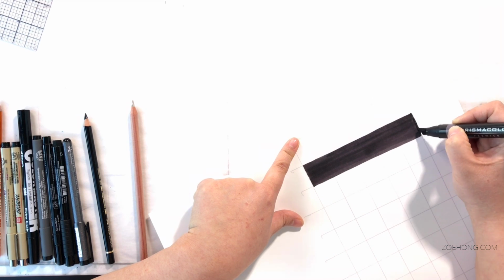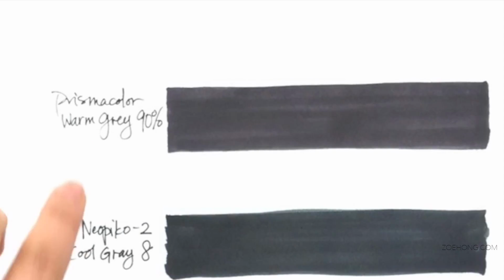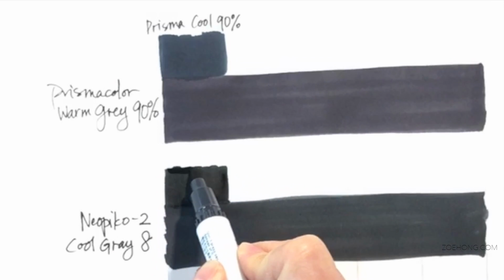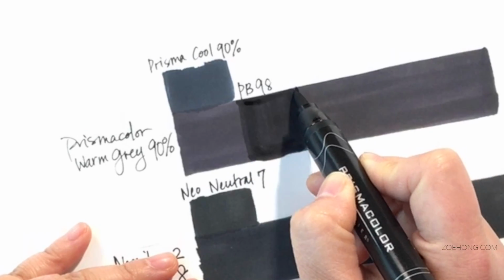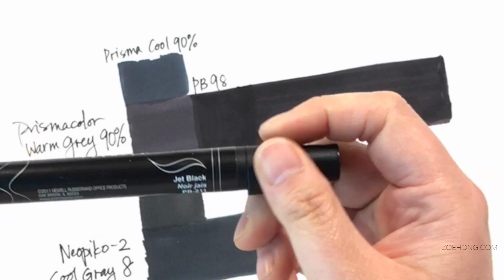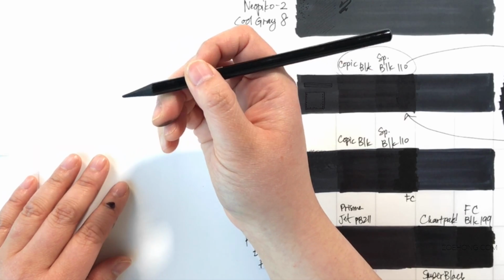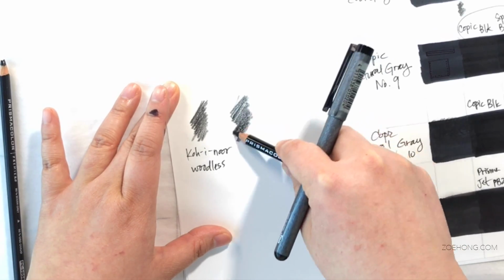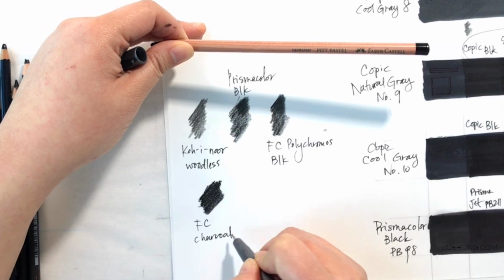How to Illustrate Black Textures with Markers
This video covers deciphering the sea of black markers out there.

SUPPLIES USED:
Bienfang marker paper

Markers:
Prismacolor Warm Grey 90%, Cool Grey 90%, Black PB-98, Jet Black PB-211
Copic Natural Gray 9, Cool Gray 10, Black 100, Special Black 110
Neopiko-2 Cool Grey 8 and Neutral Grey 7
Sharpie Permanent Marker
Chartpak Super Black
Faber-Castell PITT marker in Black 199

Fineliners:
Copic, Staedtler, Prismacolor, Sakura Micron

Colored Pencils:
Koh-i-noor Woodless in Black
Prismacolor Premier in Black
Faber-Castell Polychromos in Black

Charcoal Pencils:
Faber-Catell PITT Pastel in Black 199
General's Charcoal Pencils in 2B and 6B

(Just pop in light blacks for the base color and dark black for the shadow colors!)

Have only 1 or 2 questions for me?

Shop my product recommendations! I make a little money but the prices for you remain the same!

I'm a fashion designer and illustrator who used to teach university fashion classes until my YouTube channel took over my life! I love my YT students! I make videos about design, illustration, color theory, industry real talk and FAQ, fashion business, art supply hauls and reviews and I have all my videos organized by playlists. I believe hard work and dedication are more important than "talent" when it comes to having a successful career.